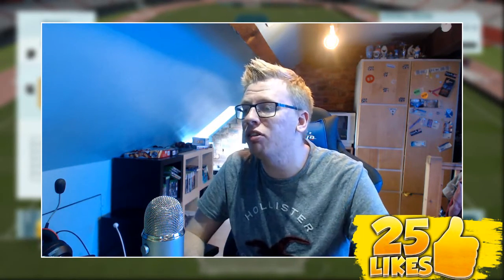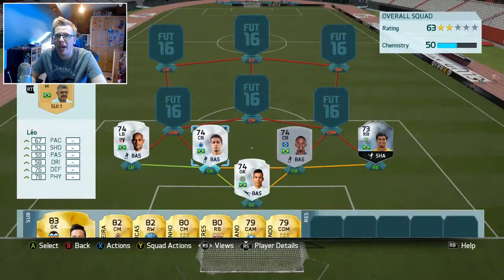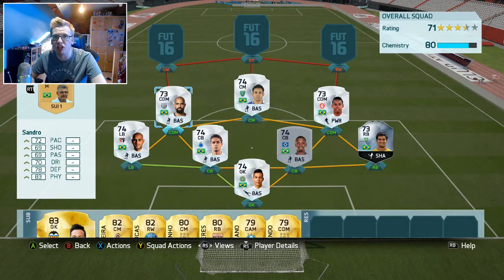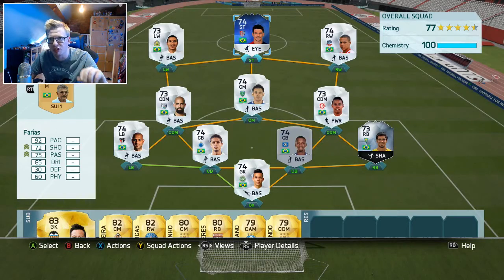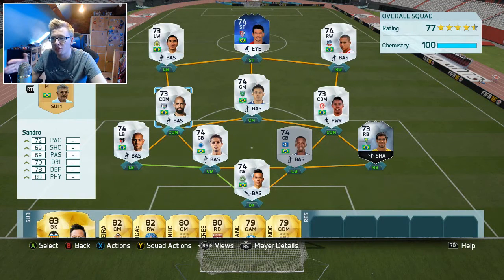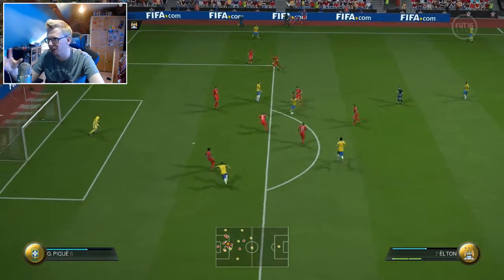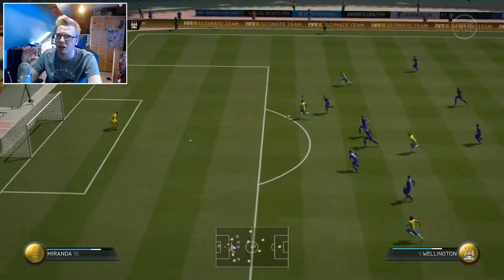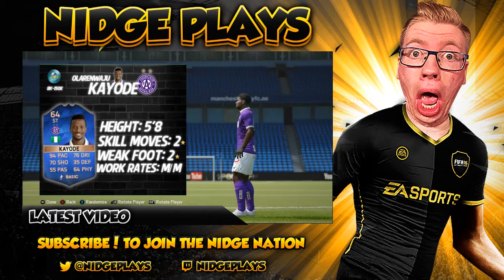THE BRASILVERS! SILVER BRAZILIAN SQUAD FEAT. TOTS FARIAS, W.SILVA & ELTON! | FIFA 16 SQUAD BUILDER